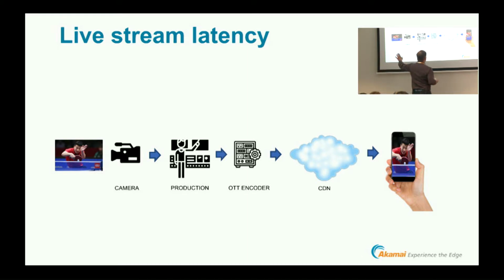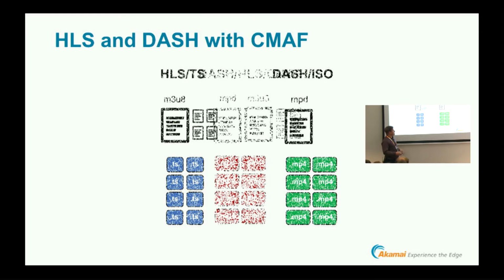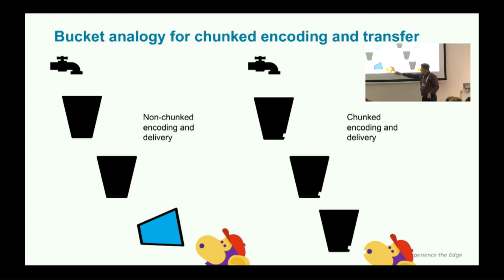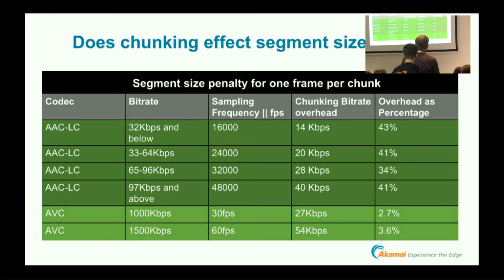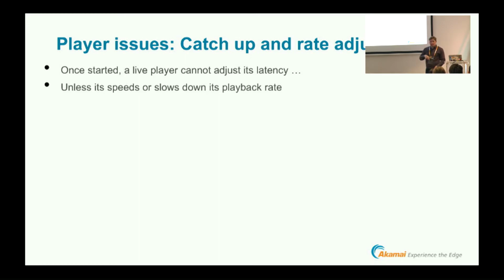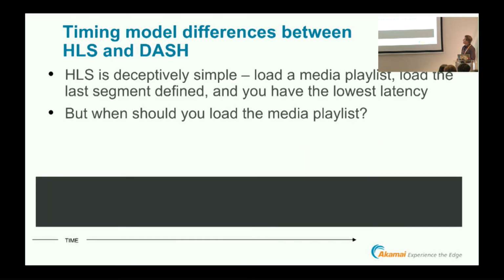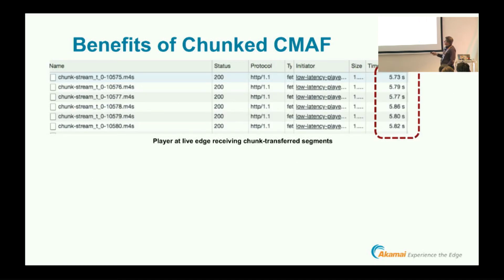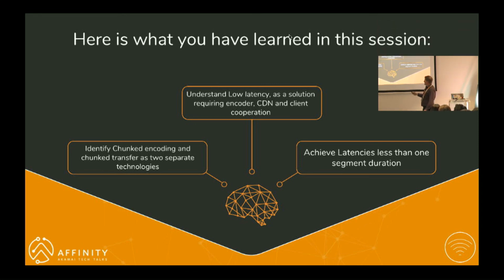Ultra Low Latency Streaming With Adaptive Segmented Media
Akamai Affinity Tech Talks is a conference which broaches the most important subjects of the current technical landscape, focusing on Security, Networks and IoT Technologies. It’s a one-day invitation-only event, dedicated to the IT professionals, consisting of in-depth technical presentations delivered by both Akamai and external experts. In 2018, we bring together the tech community to the Park Inn Hotel by Radisson providing plenty of opportunity to learn, explore and network.